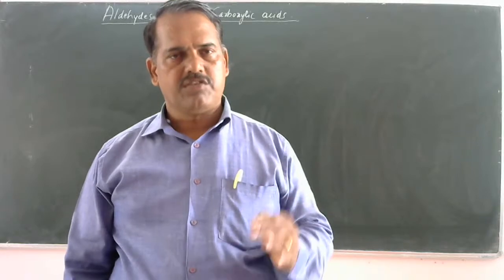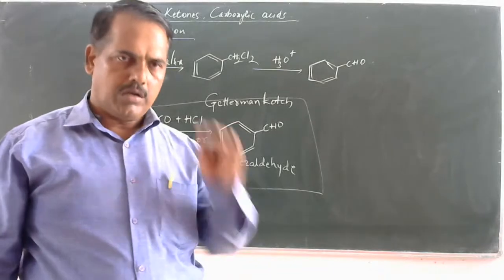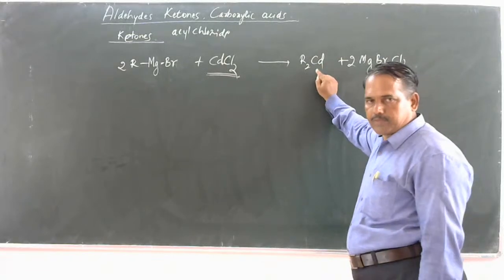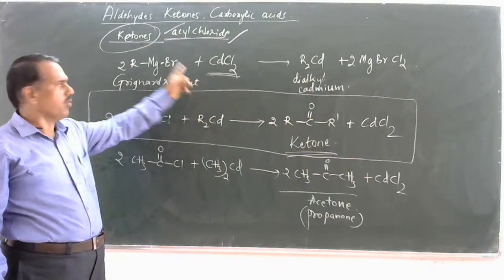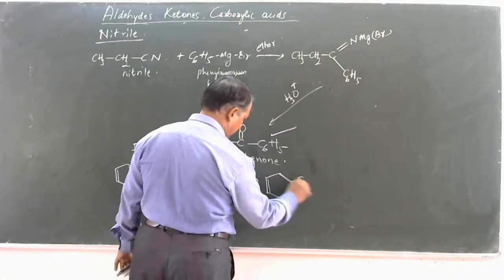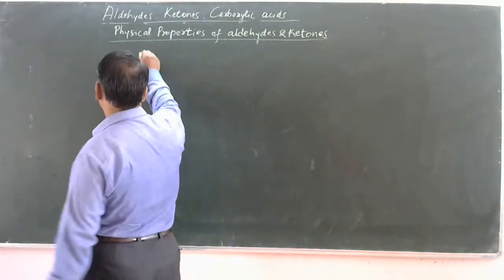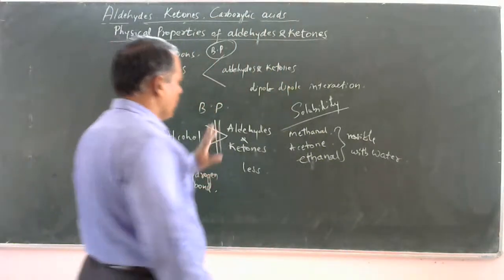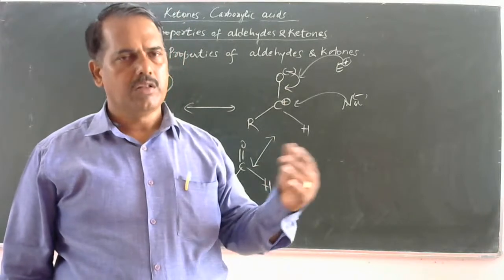Aldehydes ,Ketones ,Carboxylic acids( cont,,3)